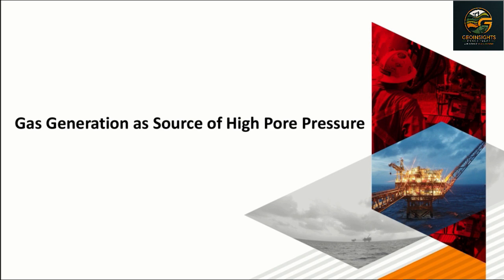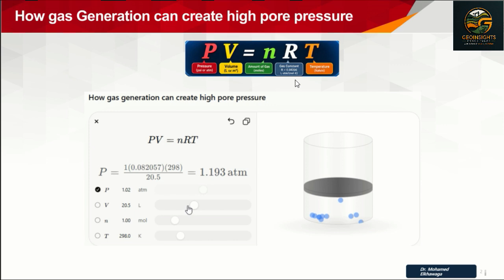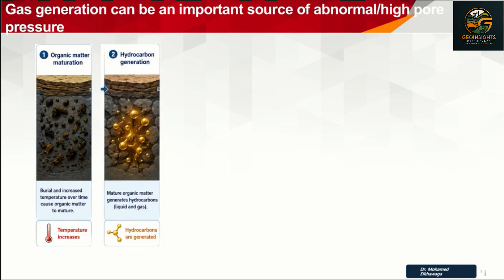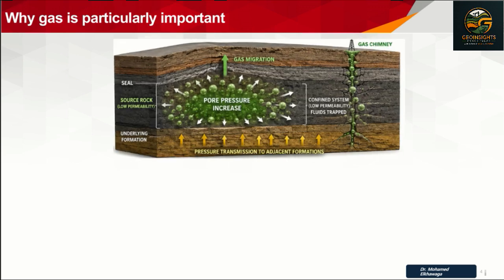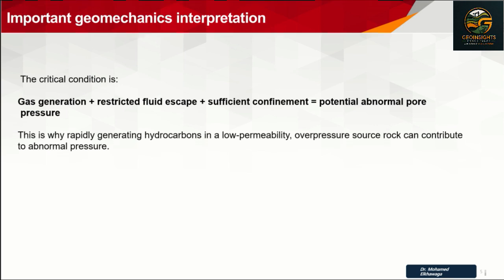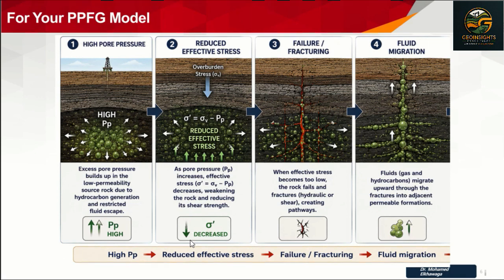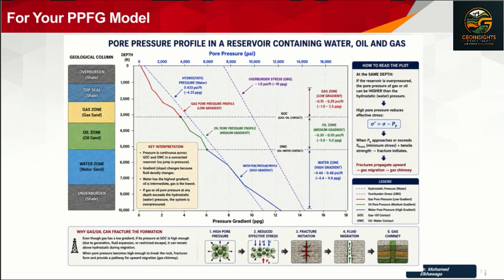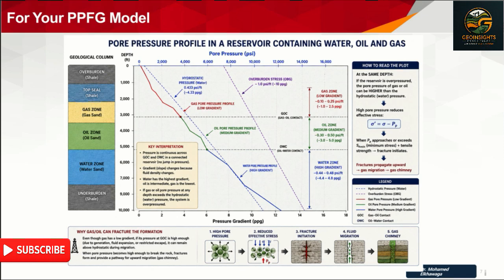How Gas Generation Causes High Pore Pressure | Geomechanics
In this episode of our “Causes of High Pore Pressure” series, we explore Gas Generation and how the generation and accumulation of hydrocarbons can contribute to abnormally high pore pressure.

We will explain the basic mechanism behind gas generation, how gas volume and pressure are related, and why gas generation can become an important source of overpressure in the subsurface.

This topic is essential for Petroleum Geologists, Drilling Engineers, Geomechanics Engineers, Mud Engineers, and Well Planning Teams working with pore pressure prediction and wellbore stability.

📌 In this video, we discuss:

Gas generation as a mechanism of high pore pressure
The relationship between gas volume, temperature, and pressure
How hydrocarbon generation can contribute to overpressure
Why gas expansion can increase pore pressure
The importance of understanding gas generation in pore pressure prediction
Implications for drilling and wellbore stability

🎓 GeoInsights Consultancy
Where Subsurface Knowledge Creates Business Value.